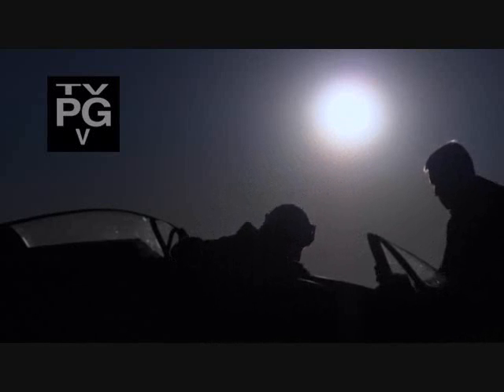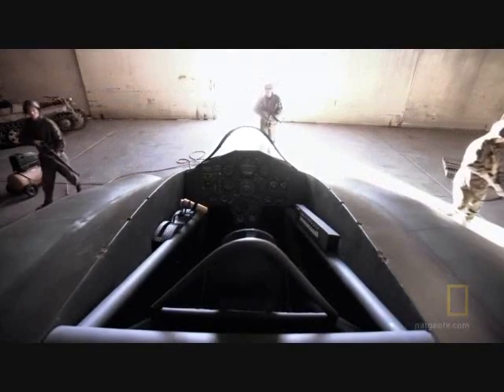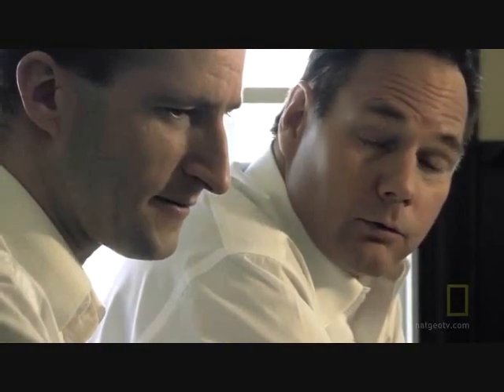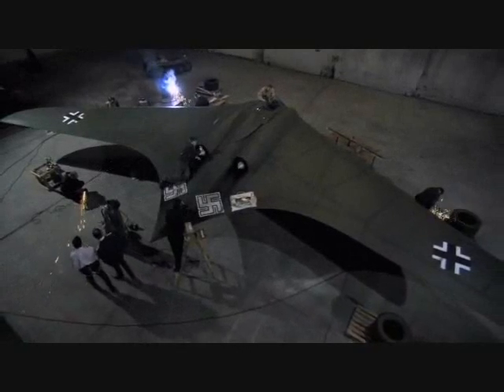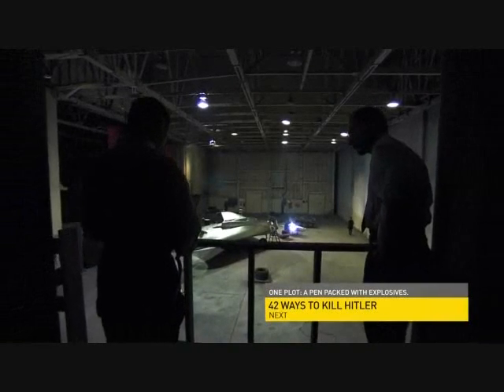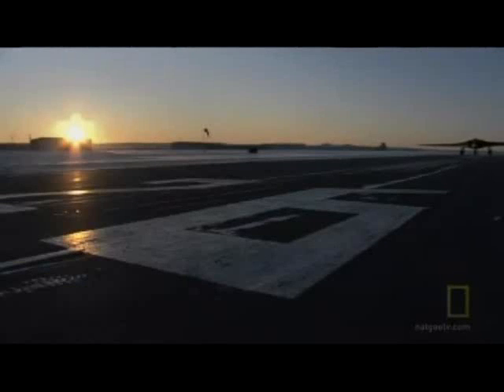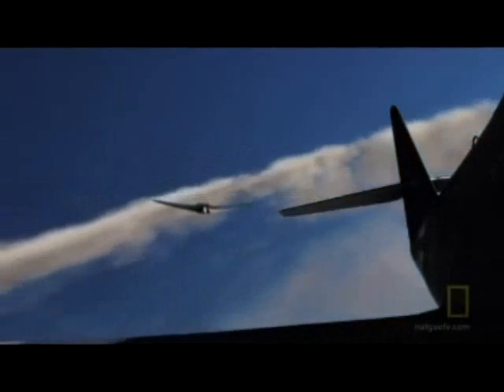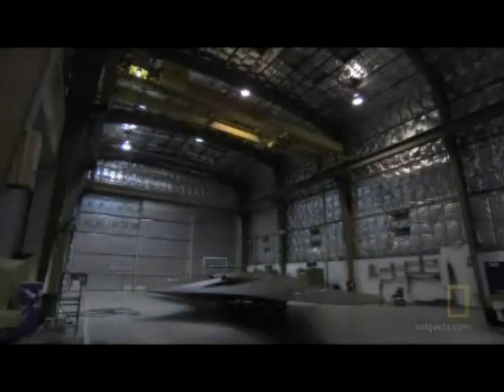Horten 229 - El caza furtivo de Hitler (subtitulado) - Parte 1/2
En los meses finales de la 2GM, un extraño caza de ala volante despega en su primer vuelo de pruebas desde un remoto aeródromo de Alemania. Su tecnología se adelantaba varias generaciones a su tiempo. El Horten 229 había sido diseñado para ser un letal caza-bombardero, siendo su característica más importante su virtual indetectabilidad frente a los radares aliados. ¿Lograron Reimar y Walter Horten construir el primer caza furtivo de la historia aeronáutica? En este documental de NatGeo, una élite de ingenieros aeroespaciales y de expertos en la tecnología de baja observabilidad de Northrop Grumman, construirá una maqueta a escala real del misterioso avión murciélago. Empleando los más sofisticados sistemas de radar, el equipo de Northrop pondrá a prueba la capacidad anti-detección del avión. Décadas de debate y especulación llegan a su fin, y se descifran los secretos de este misterioso avión alemán. Historiadores, pilotos militares y especialistas aeroespaciales coinciden en que el Ho-229 pudo haber cambiado el resultado de la guerra.